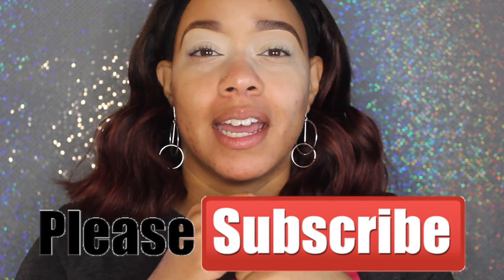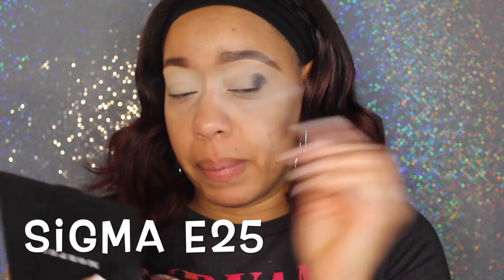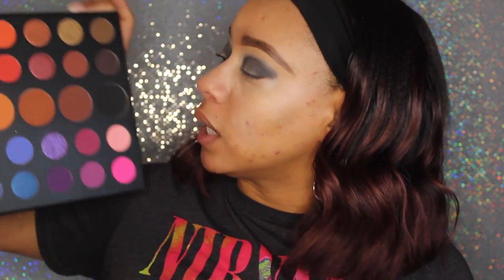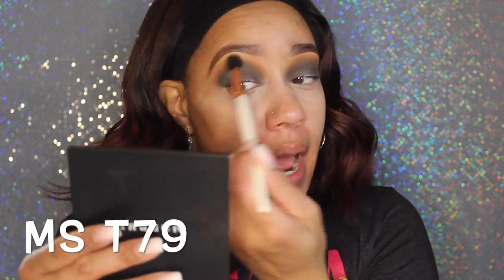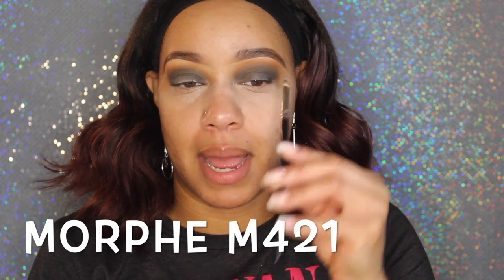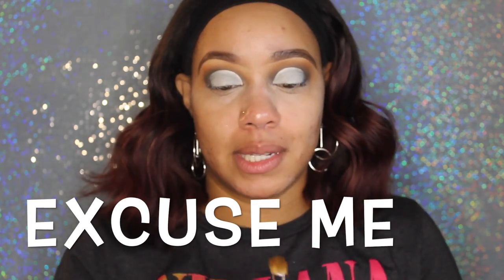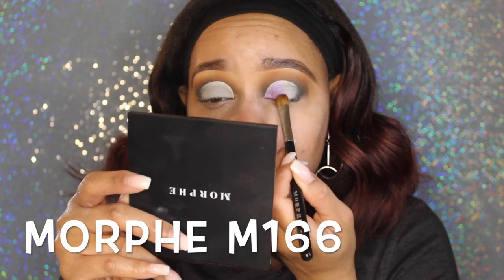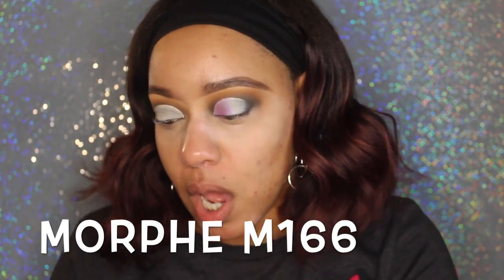How To Use Makeup Brushes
I hope this information is helpful there are so many makeup brushes out there. Today find out WTH do I do with this brush!?!

Face
Primer-Tatcha Silk Canvas
Eye Primer-Anastasia Beverly Hills
NYX HD Studio Photogenic Concealer Correcteur-Green/Vert
Foundation-ABH 355N
Tarte Shape Tape Concealer- Medium Sand Tan
MAC Mineralized Skin Finish Powder-Medium Dark
Kat Avon D Shade and Light
Juvia’s Place I Am Magic Setting Powder -Kalahari
Fenty Beauty Freestyle Highlighter-Chillz
Blush- Colourpop X Makeup Shayla Whistle While You Werk
NYX Brow Pencil-Espresso

Eyes
Lashes-Lilly Lashes Rhome
Anastasia Beverly Hills-Original Norvina Palette
Morphe- James Charles 9J

Brushes
Makeup Shack T79
Sigma  E25 E45
Morphe M421 M167 Jh40
Alamar Flat Shader

Lip
Lip Liner-NYX Matte Lip Liner- Violet Smoke
Lipstick- NYX Suede Matt Violet Smoke
Morphe Lip Gloss-Boho